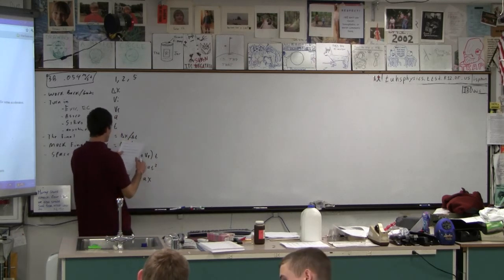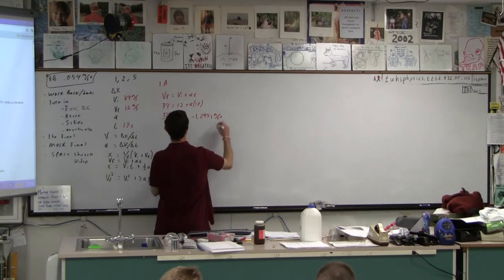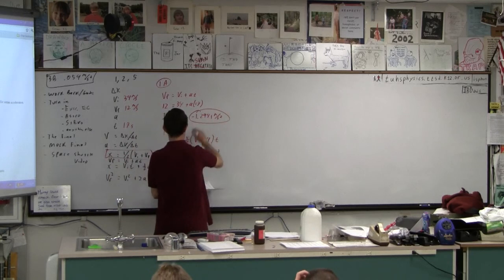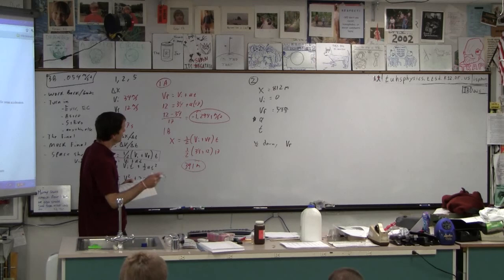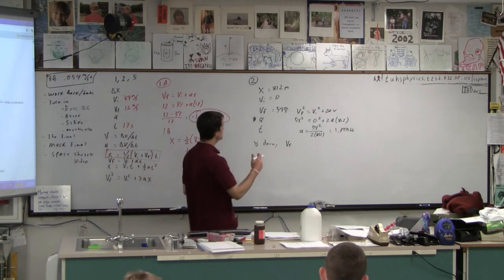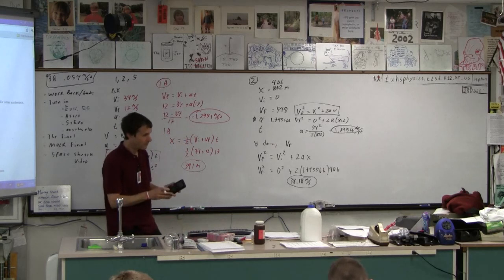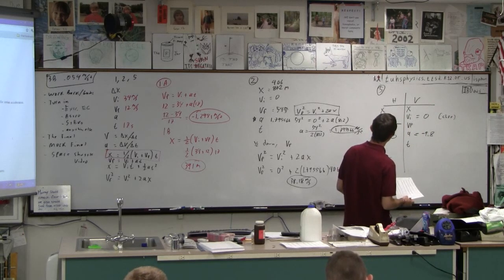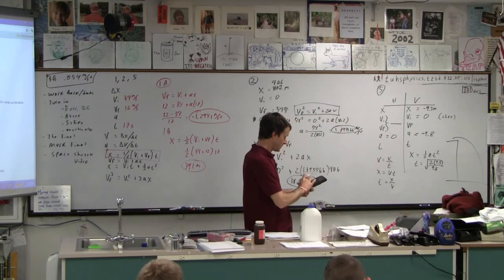G Mock Final Problems 1, 2, and 5 - kinematics (1/2)